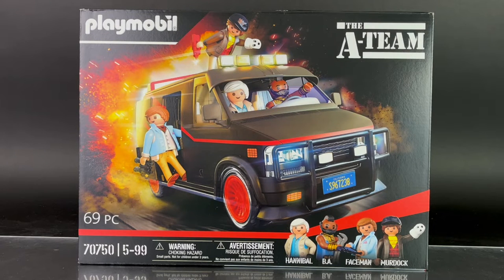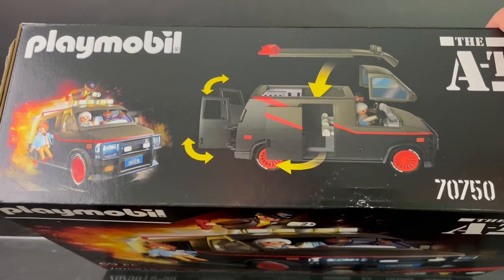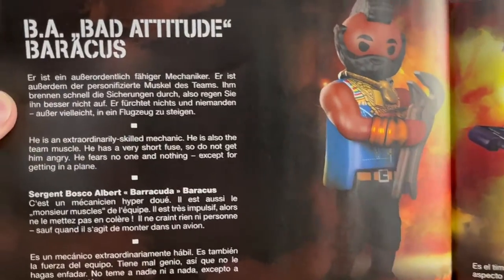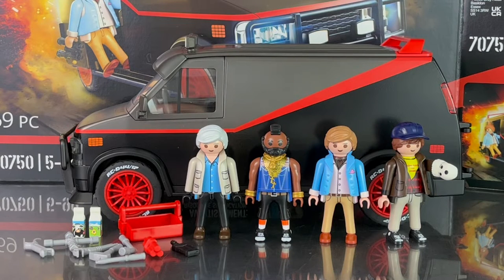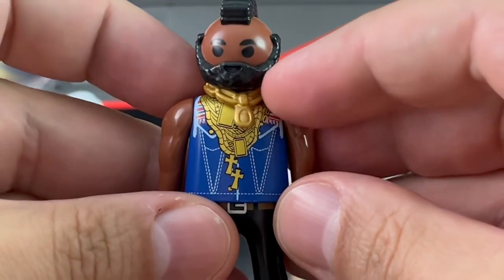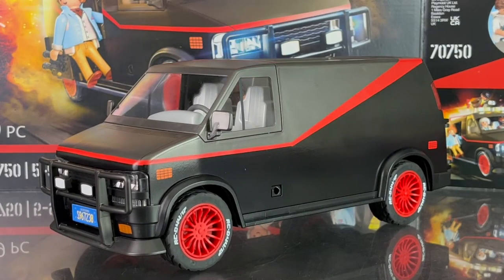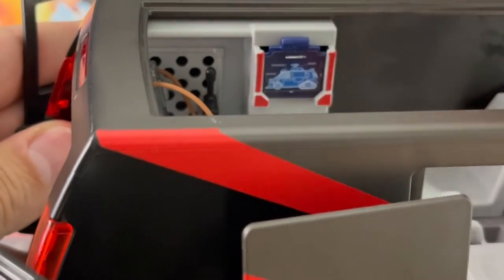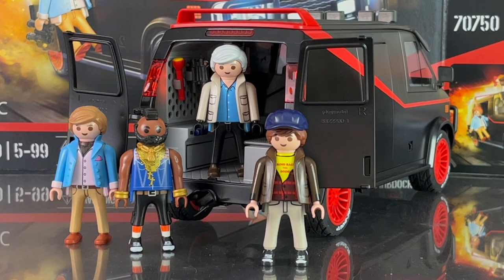Playmobil 70750 The A-Team Van & Figure Set Review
"...If you have a problem, if no one else can help, and if you can find them, maybe you can hire... the A-Team."

Playmobil has expanded their brands to one of the 1980's most memorable action-packed television series, The A-Team. The A-Team aired from 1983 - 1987, and is about a team of Army Special Forces were tried and convented of a crime that they did not commit, escaped from a military prison, and have been on the run while helping those in need while avoiding capture by law enforcement and military authorities.

Thank you to Playmobil for sending along their A-Team set for review.

Check out the photogallery, written review and where you can buy